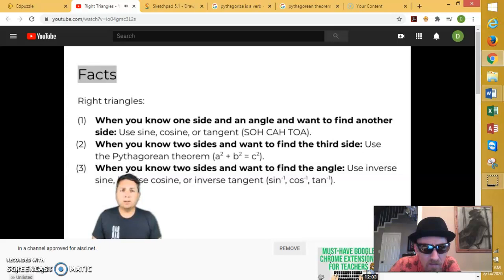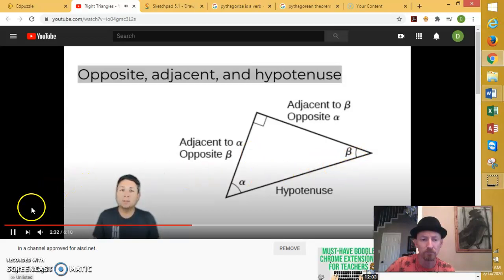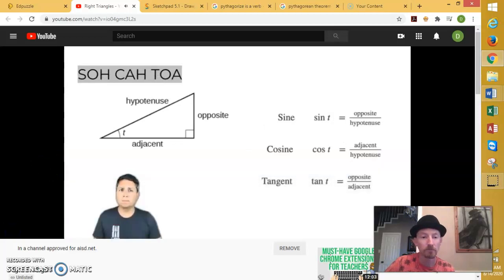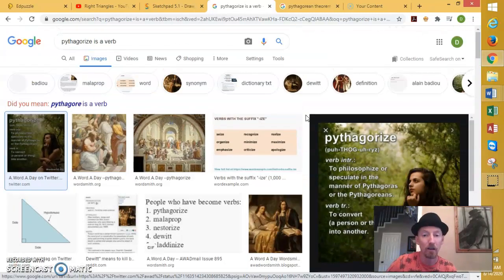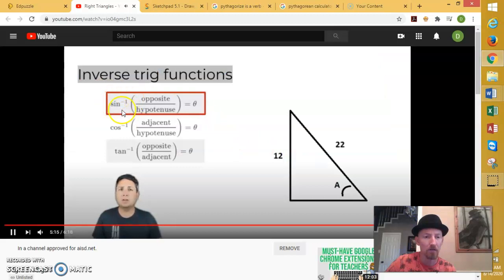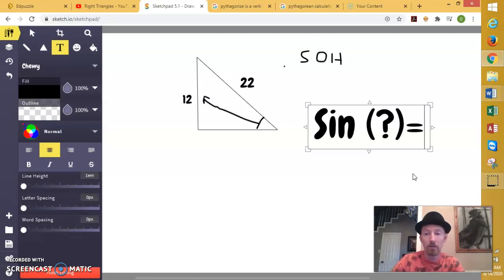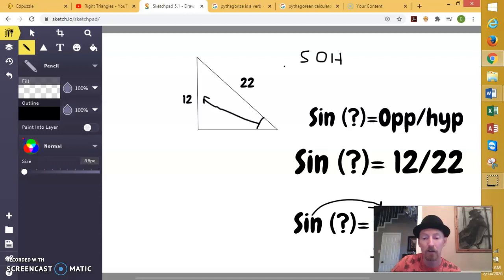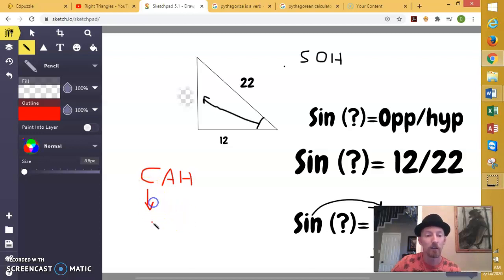AP1 Concept Right Triangles